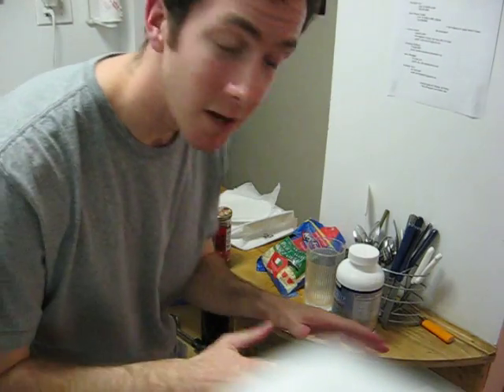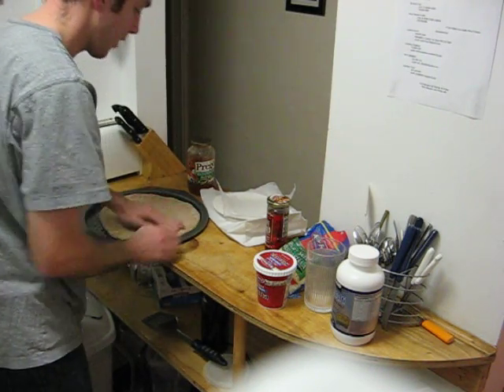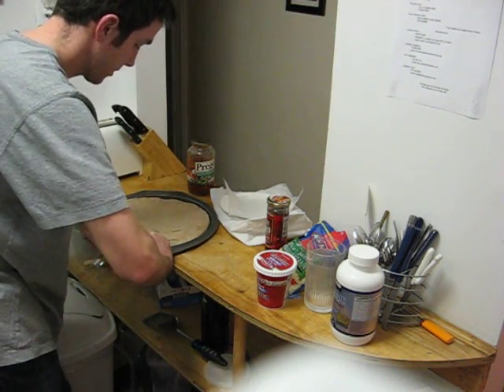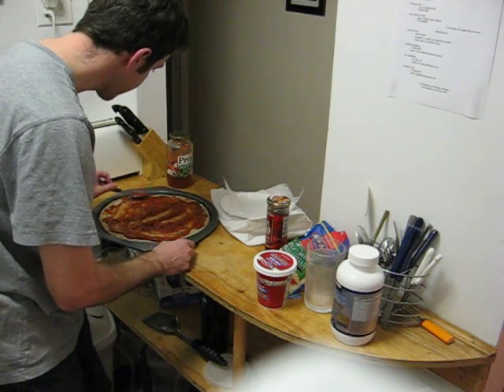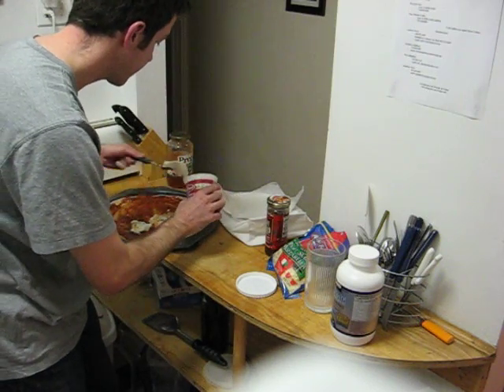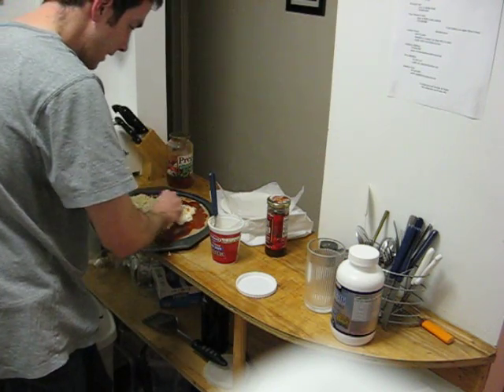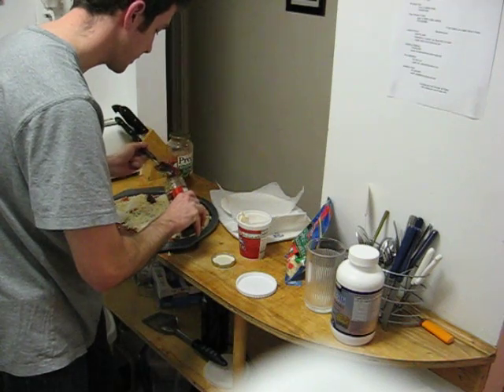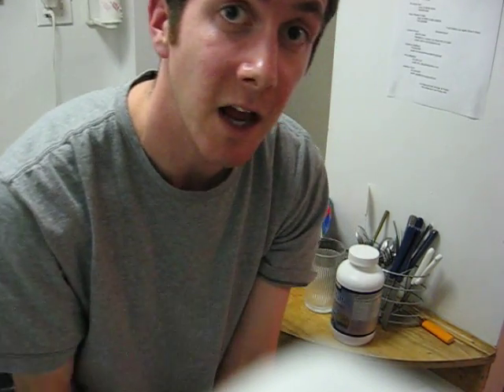Homemade pizza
Dan makes pizza